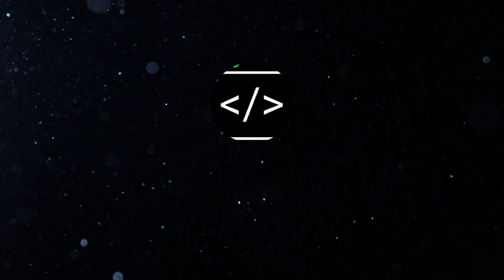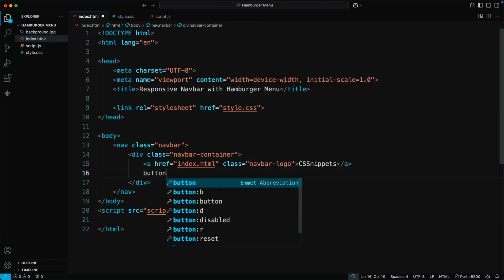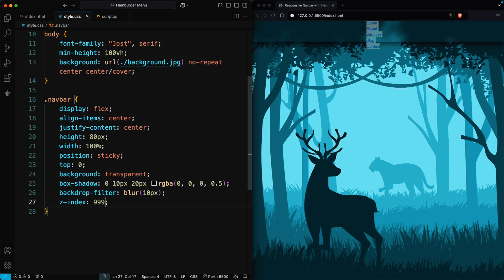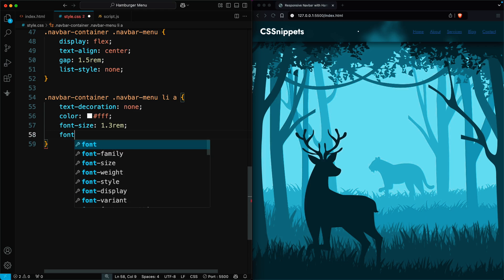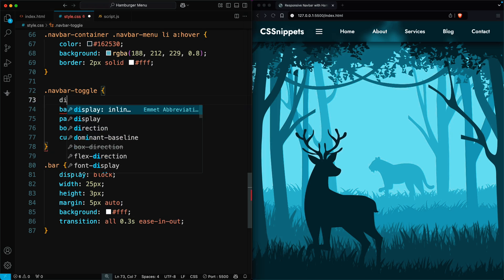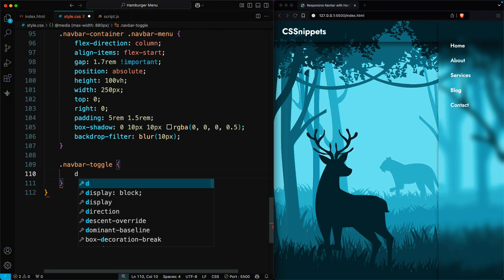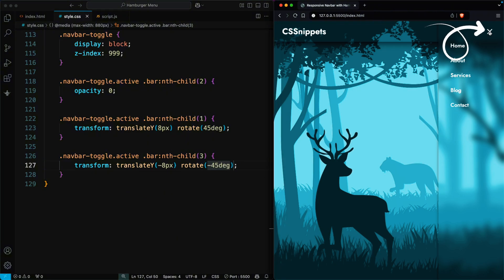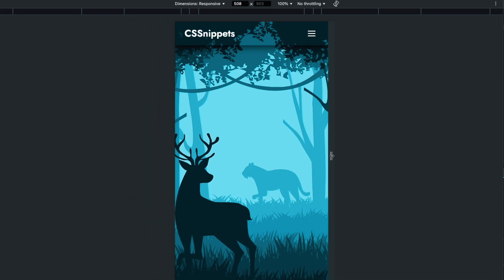How to Create Responsive Navigation Bar Using HTML, CSS & JavaScript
In this video, you'll learn how to create a responsive navigation bar using HTML and CSS. We’ll build a clean responsive navbar that works on all screen sizes. On mobile, it turns into a menu bar with a stylish sliding sidebar, using simple HTML, CSS, and JavaScript.

This responsive navigation bar tutorial is perfect for beginners who want to learn about responsive design, Flexbox, and media queries. You'll also learn how to use Google Icons to add a hamburger menu and close button for the sidebar.

What You’ll Learn:

✔ How to build a responsive navigation bar with HTML and CSS
✔ Responsive menu bar for mobile screens
✔ How to use Flexbox to align items in your navigation bar
✔ How to write media queries for small screen sizes
✔ Adding animations with CSS for smooth effects

Video Chapters:
00:00 Intro
00:52 Building the HTML Structure
01:38 Styling the Navbar with CSS
04:48 Adding Responsive Design with Media Queries
05:55 JavaScript for Hamburger menu

💡 This responsive navbar uses a modern look with glassmorphism (backdrop blur) and shows/hides the menu bar using JavaScript.

🧑‍💻 Great for anyone wanting to make a navigation bar in HTML, style a navbar in CSS, or create a responsive menu bar.